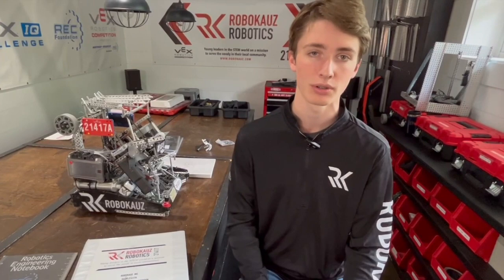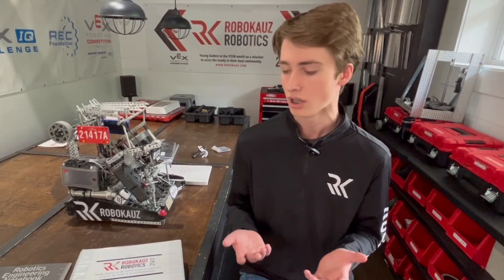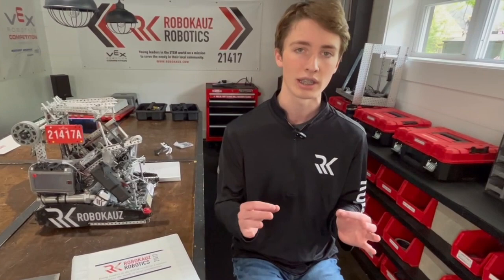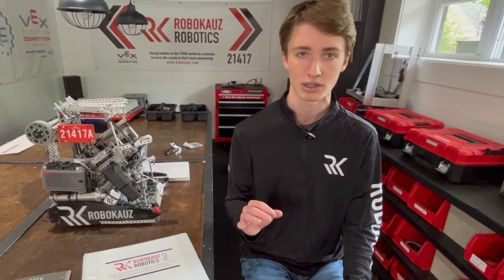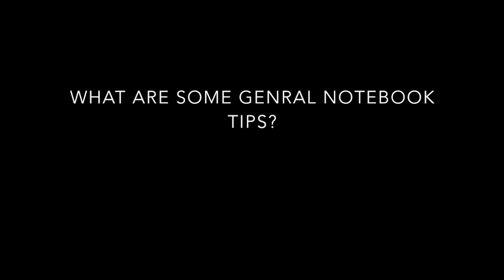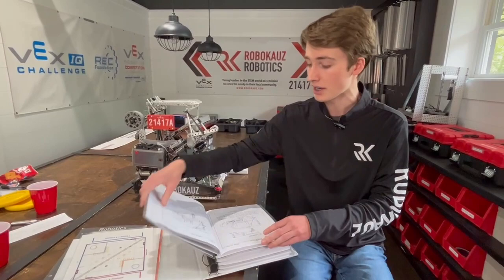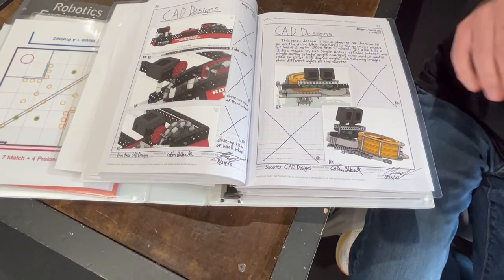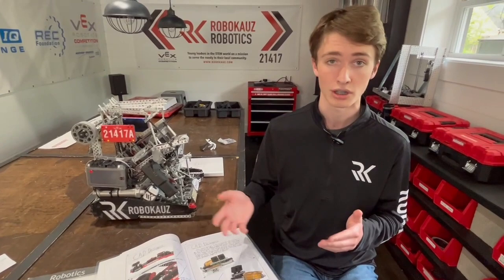21417A Engineering Notebook Tips